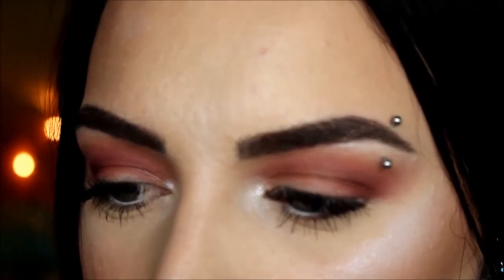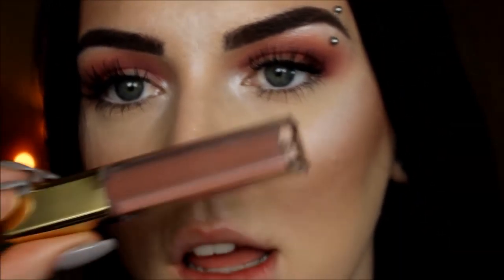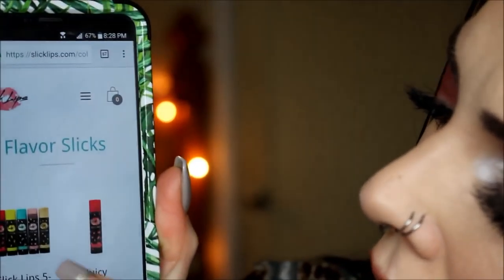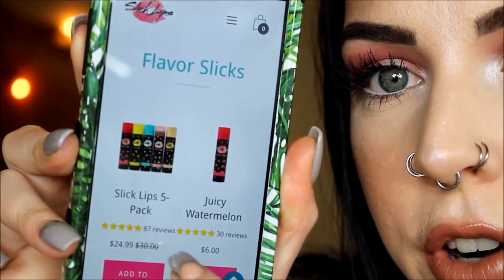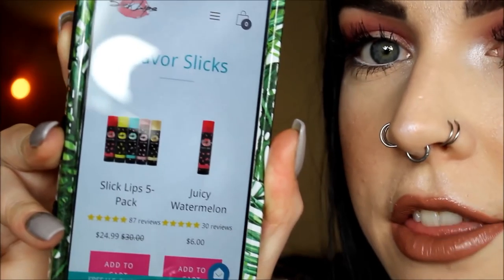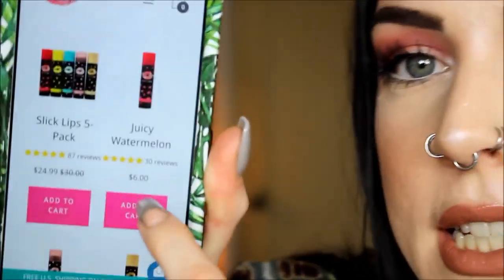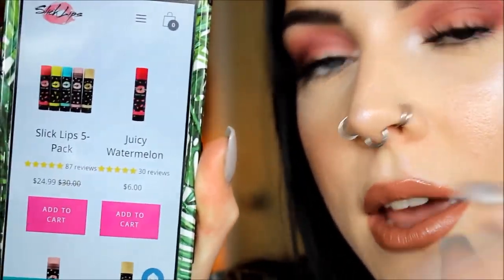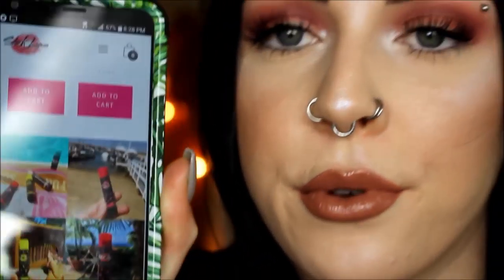Slick Lips Review! Best Chap-stick hybrid ever?!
Hey guys! I hope you enjoy this review of slick lips! Let me know how you like it if you try them!

My Camera: Canon Rebel T3i or Canon G7x for vlogs